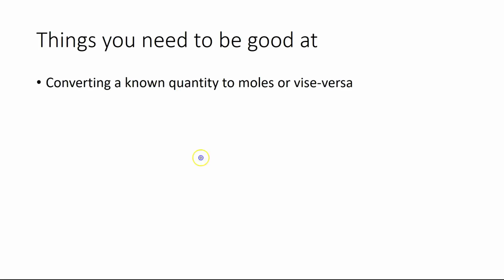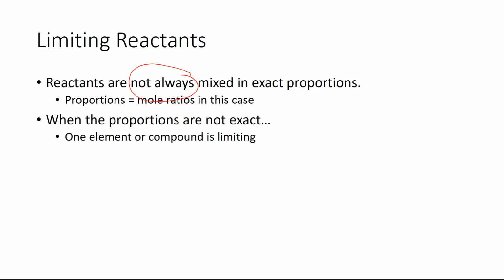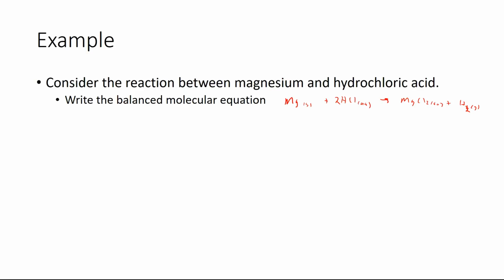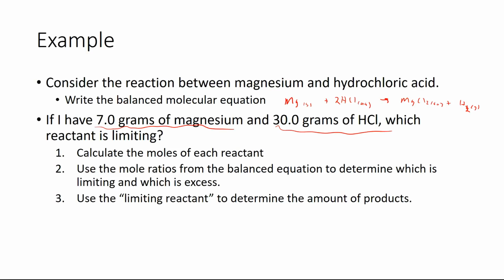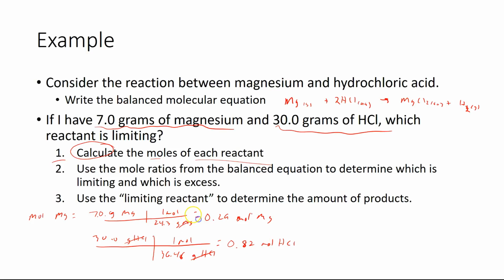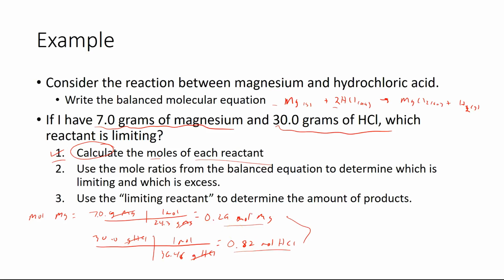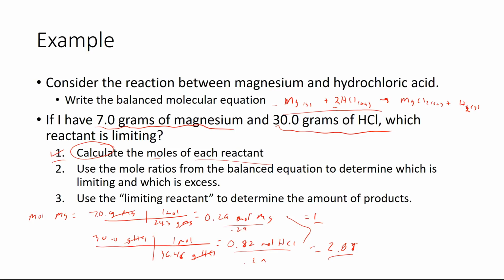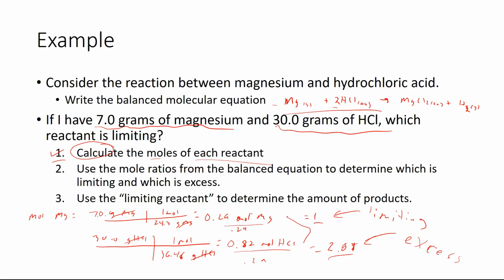Stoichiometry Lecture 2